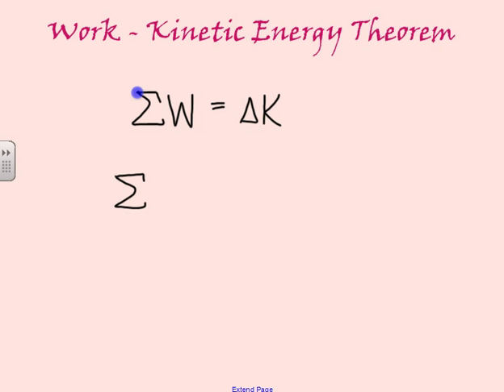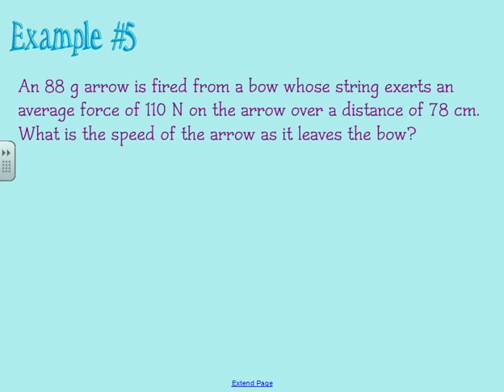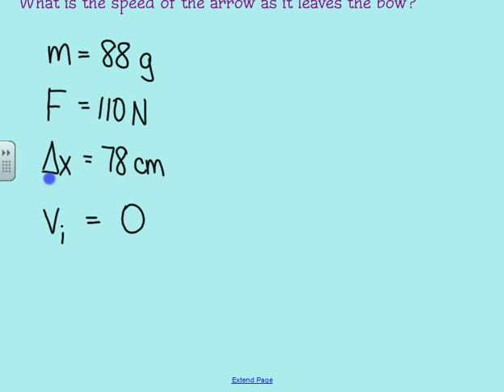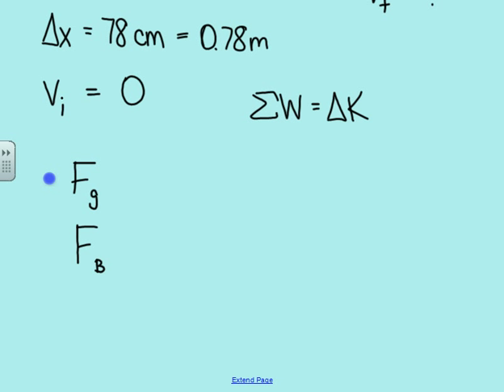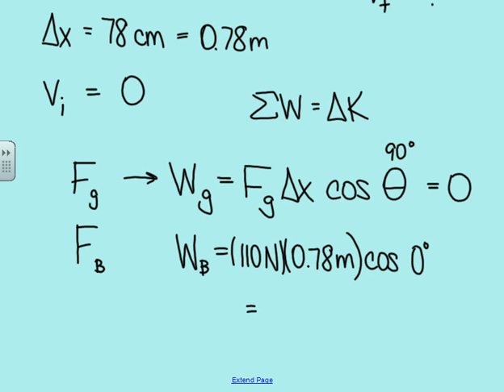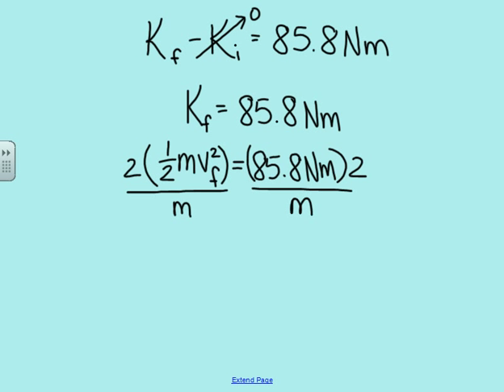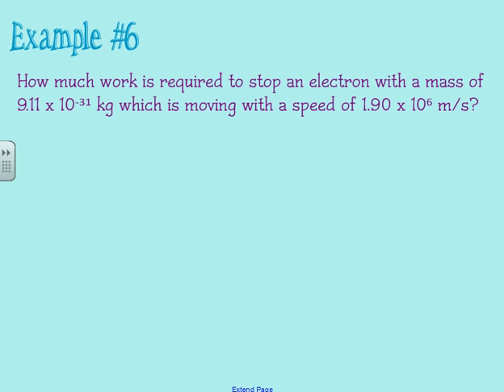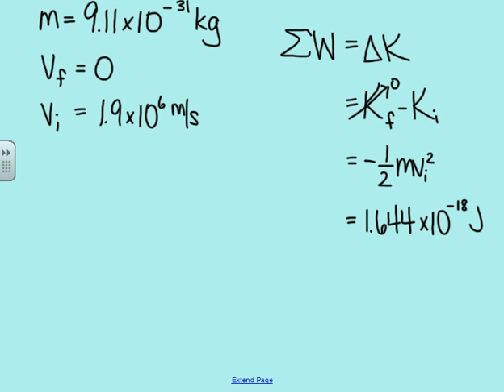CP Physics - Work-Kinetic Energy Theorem